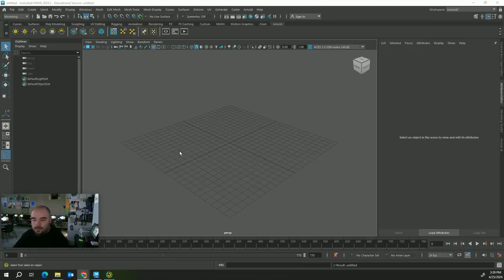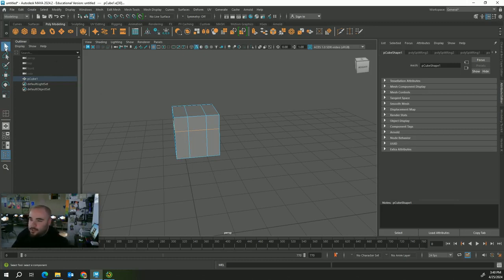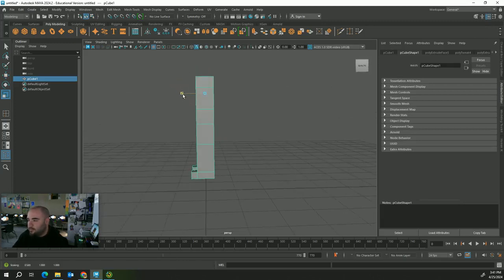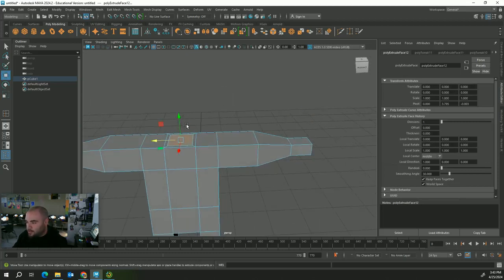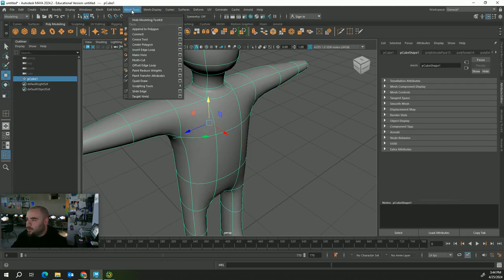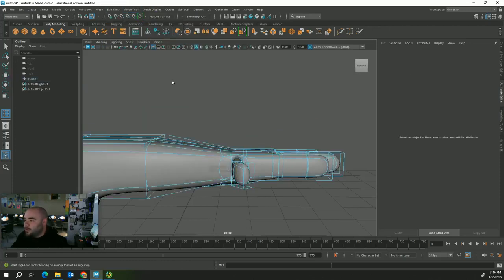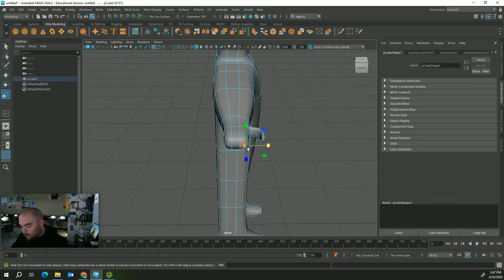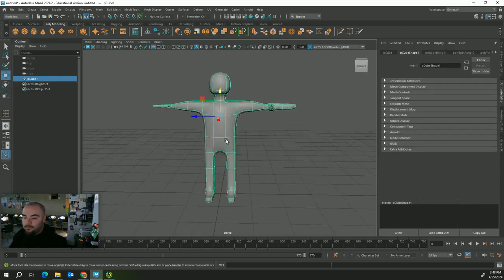How to make a Advanced human model in Maya (Basic)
Please learn Extruding and Insert edge loop